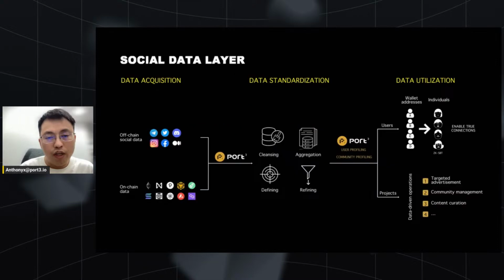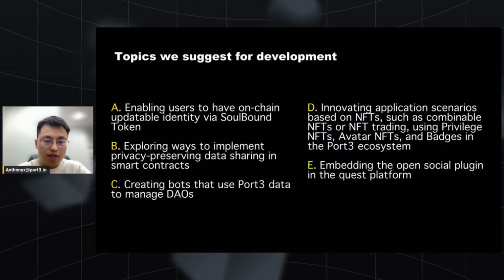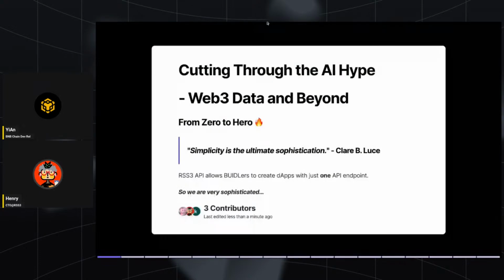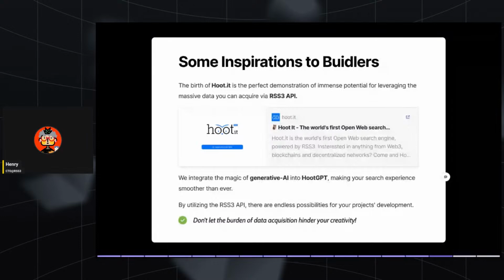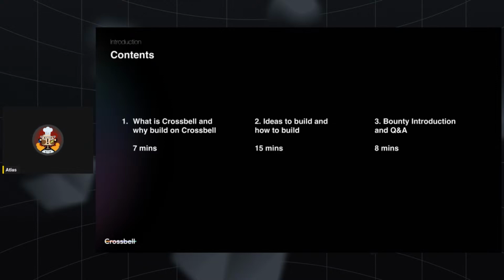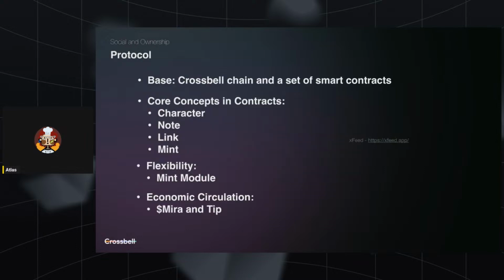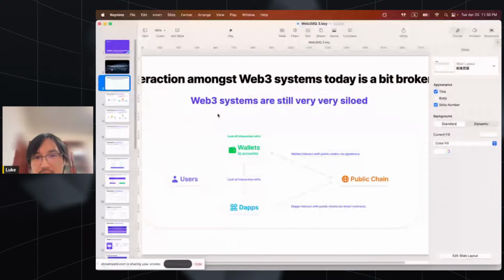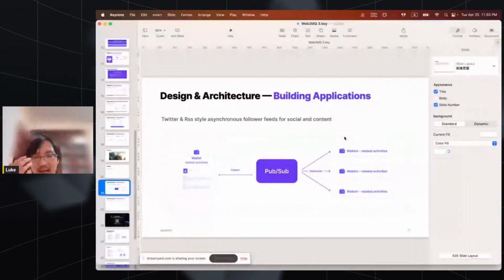Zero2Hero Hackathon Workshop Day6: Meet Port3, RSS3, Crossbell & Web3MQ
Welcome to the workshop series of the Zero2Hero Hackathon!

​Zero2Hero Hackathon is the 2nd phase of our 6-month Builder Series. With 7 tracks, 15 bounties, $300k prizes, 30+ partners, 20+ tech workshops, 1on1 office hours and other support, we want to help you become a true blockchain hero!

​Our tech workshops will run from 04/17 to 04/20, 04/24-04/27. If you want learn more about the hackathon tracks, bounties, dev resources, remember to check out our notion page!

​Workshop Day6 Schedule

​(*All the time are in CET zone)

​3:00pm - 3:45pm Building Web3 Applications with Port3 Social Data 3:45pm - 4:00pm Break

4:00pm - 4:45pm RSS3 Workshop

4:45pm - 5:00pm Break

5:00pm - 5:30pm Crossbell Workshop & Bounty Intro

5:30pm - 6:00pm Web3MQ Workshop